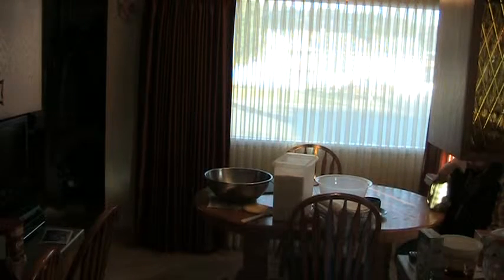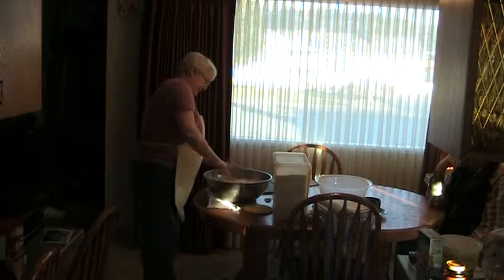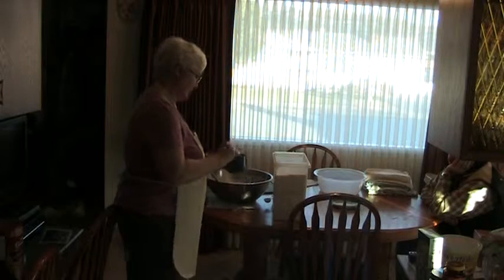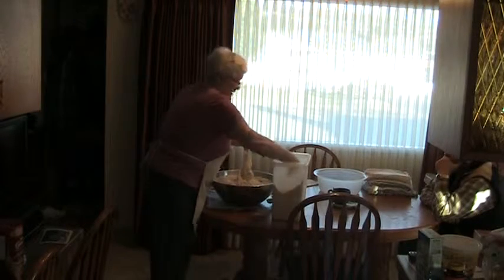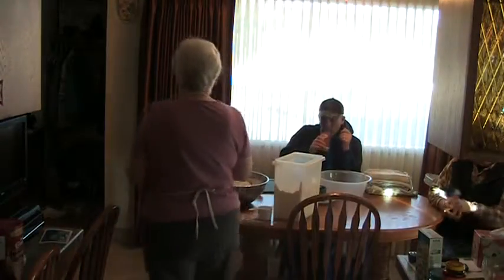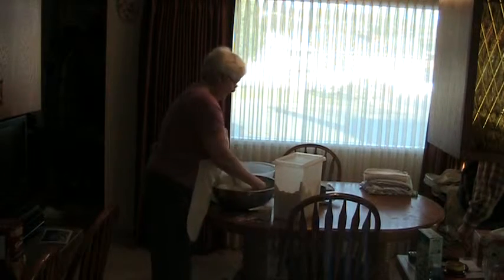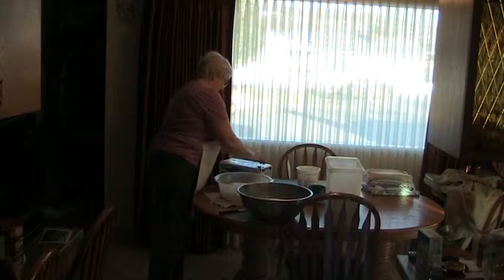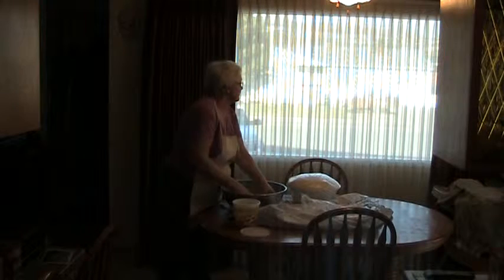Mom's Bread.mpg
My Mother making her AWESOME bread from start to finish with ingredients and directions at the end of the video. enjoy! My first fully edited video! In the directions at the end of the Video, the baking temperature is 375F NOT 345F, correction coming.